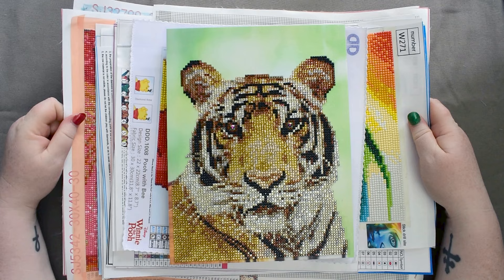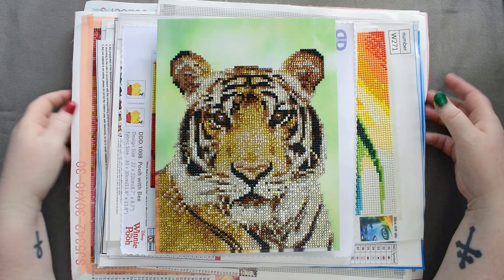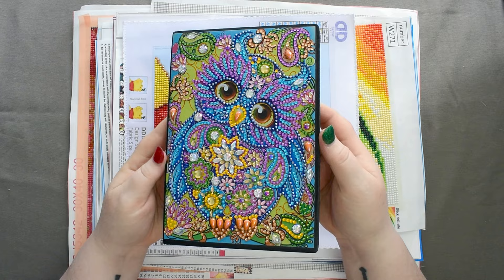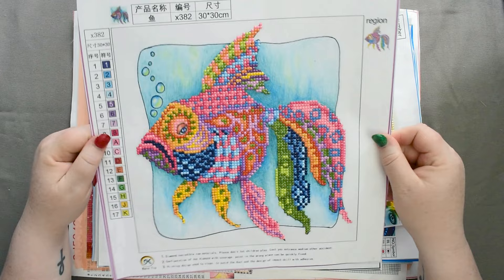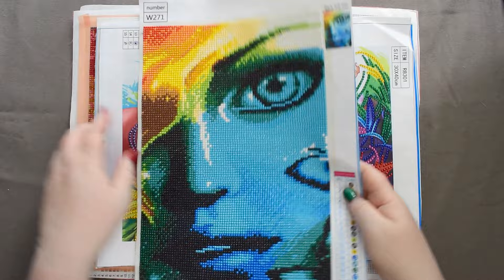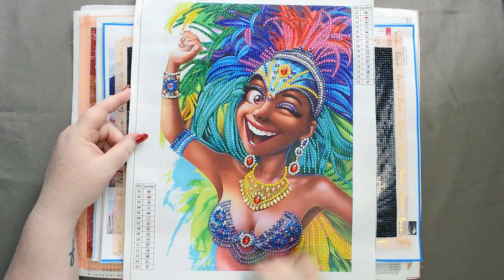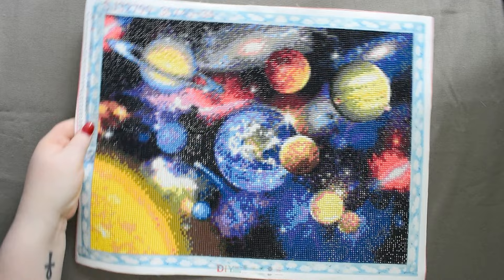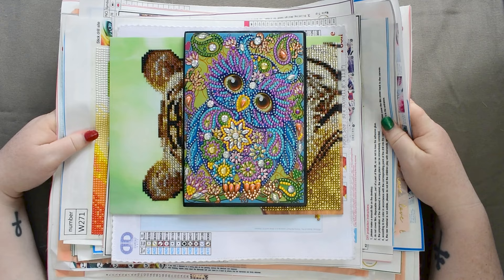My COMPLETED Diamond Paintings | 2020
In this video I showcase my diamond painting completions for 2020. I only started diamond painting in July 2020 so there are around 20 completions. I don't think that is too bad for half a year!

I have not listed where each piece came from but if you are interested in a particular piece please let me know in the comments and I will let you know.

From here some pieces are going into frames and the rest into display books/folders.

Stay weird!

My Etsy store: